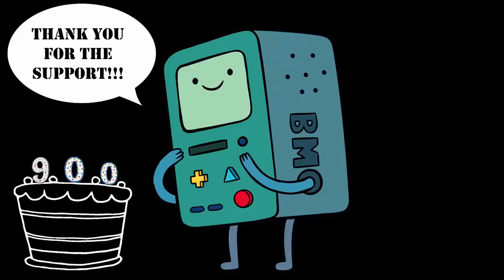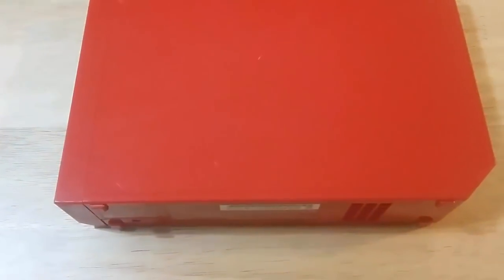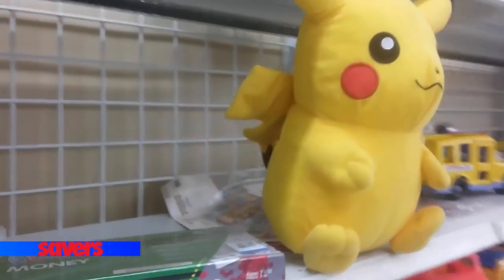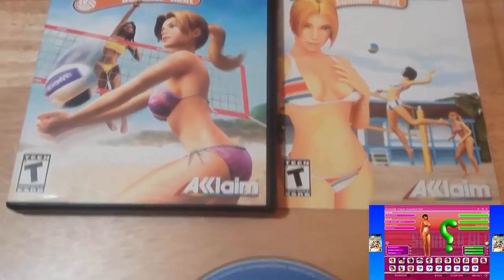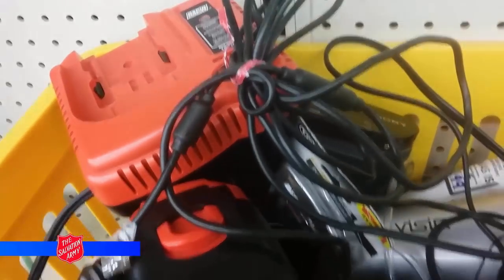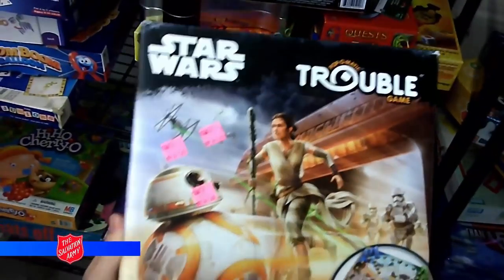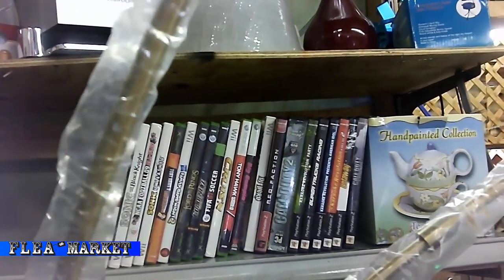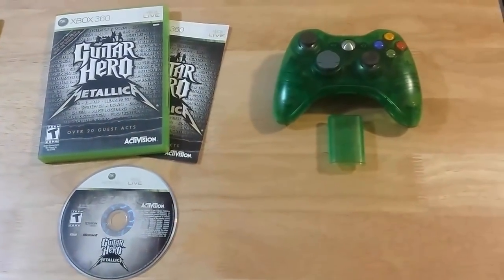Live Video Game Hunting #13 - Mail, Craigslist, Savers, Salvation Army, and the Flea Market!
Today, we go on my usual video game hunting route, which involves the mail, Craigslist, Savers, Salvation Army, and the Flea Market!

Game description write up Sources: Playing the Game, Reading the Box, and Wikipedia.